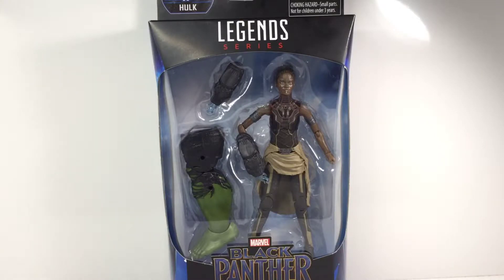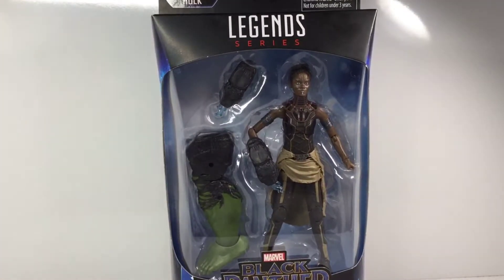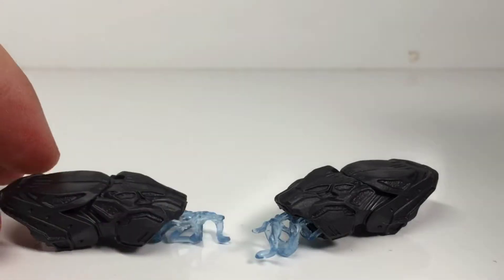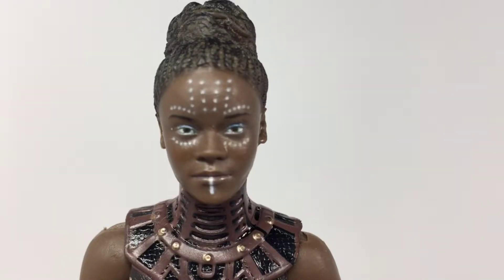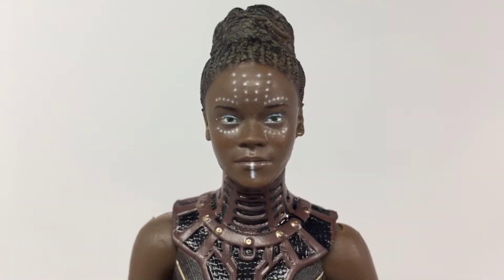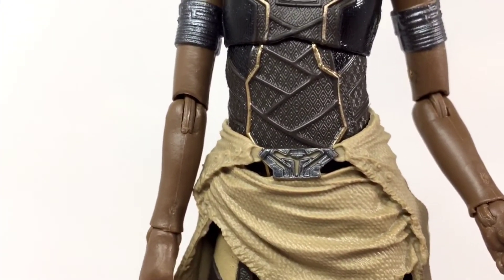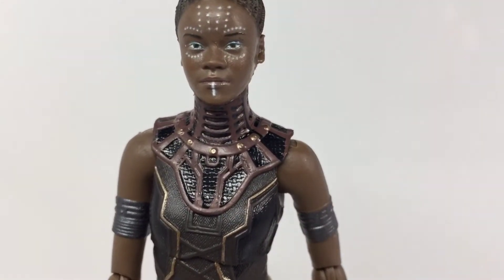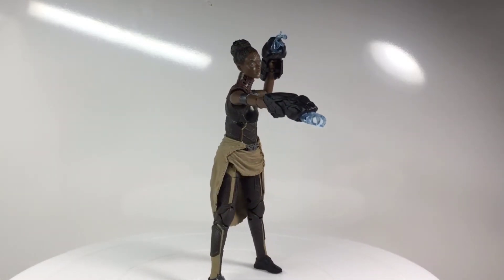Shuri Marvel Legends Action Figure Toy Review BAF Hulk Avengers Endgame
Today I am reviewing the Marvel Legends Shuri. Enjoy!